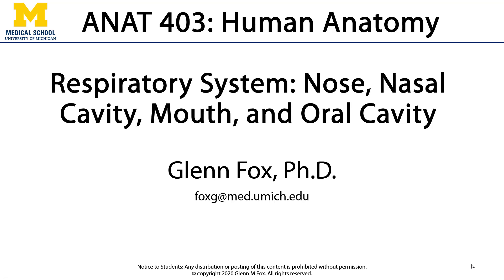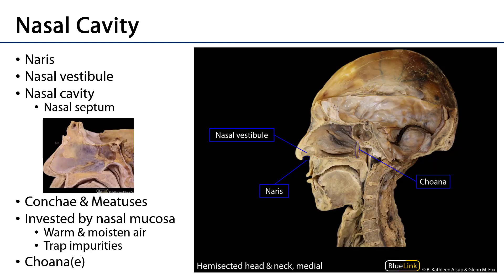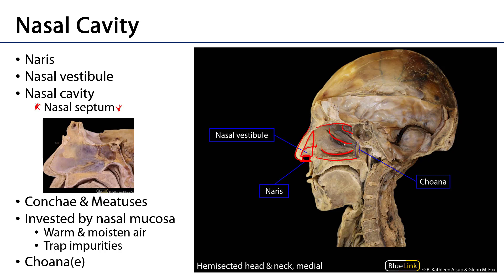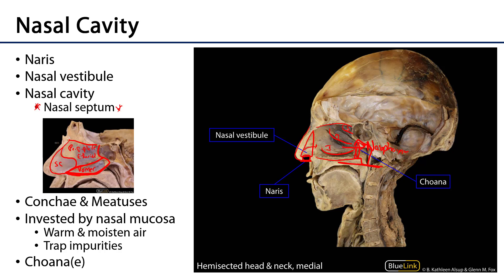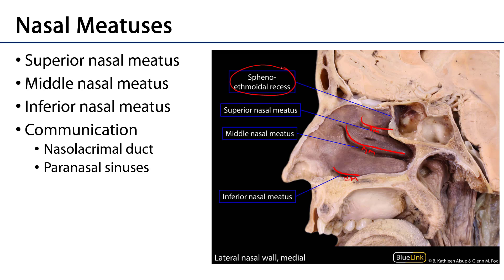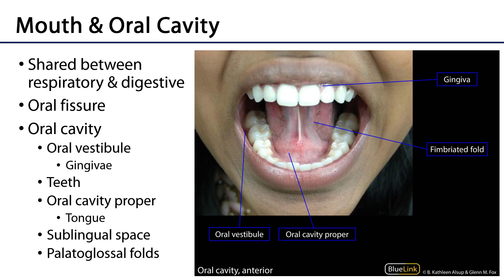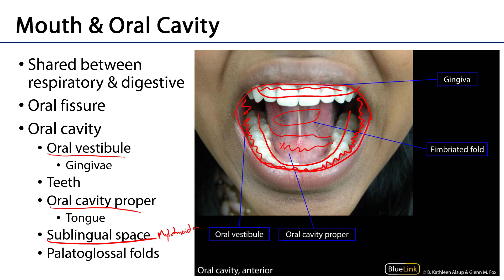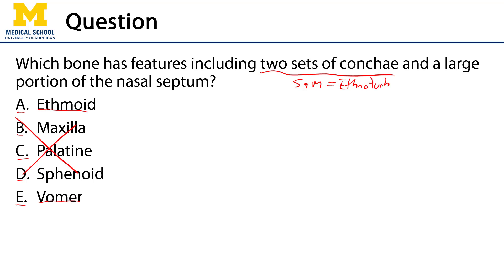Respiratory Learning Objectives - Nose, Nasal Cavity, Mouth, and Oral Cavity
Dr. Glenn Fox discusses the nose, nasal cavity, mouth, and oral cavity in relation to the respiratory system and the learning objectives for the ANAT 403 course at the University of Michigan.